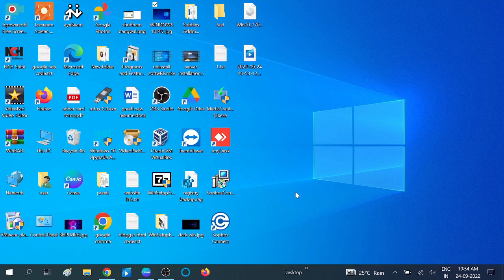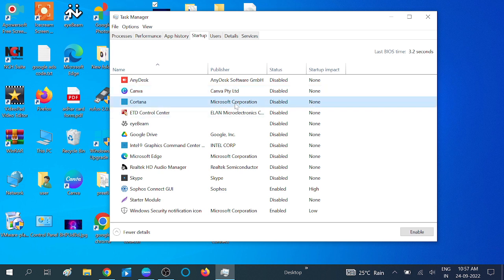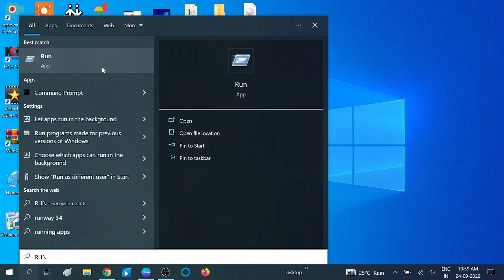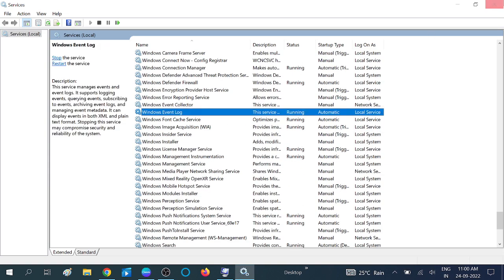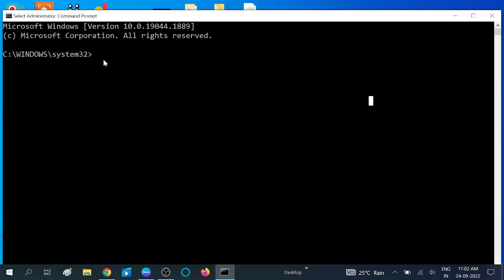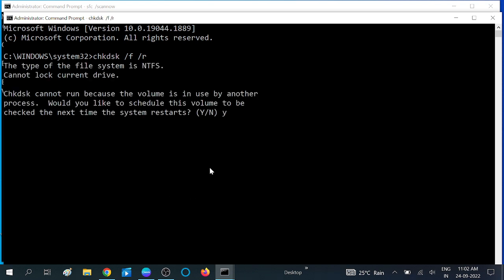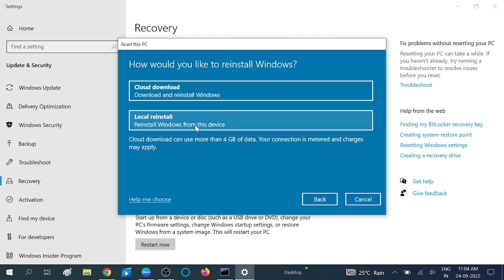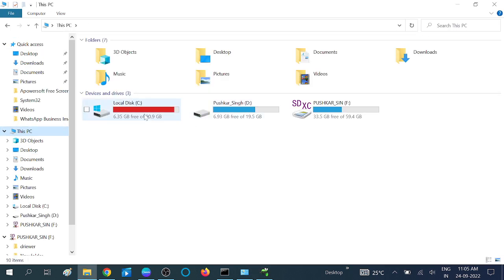How to Fix Slow Startup on Windows 10 || Fix Slow Boot Times in Windows 10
✅How To fix System Taking Too much time to Boot✅ This instructions in this video tutorial can be applied  for  laptops, desktops, computers, and tablets which run the Windows 10/11/7/8 operating systems. This tutorial will work on all hardware manufactures, like Dell, HP, Acer, Asus, Toshiba, Lenovo, and Samsung